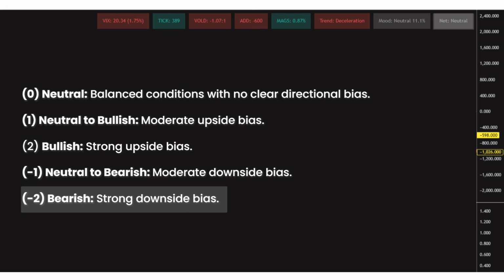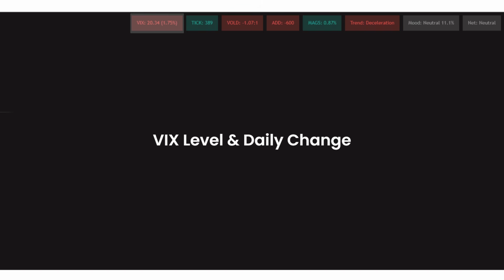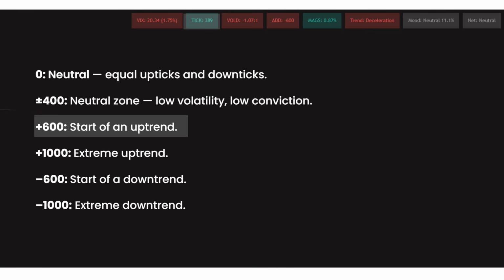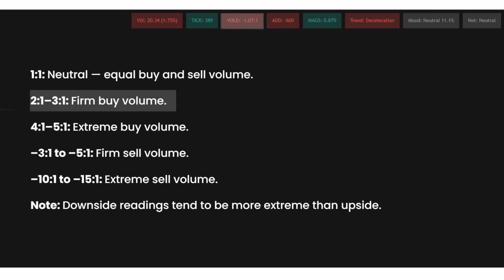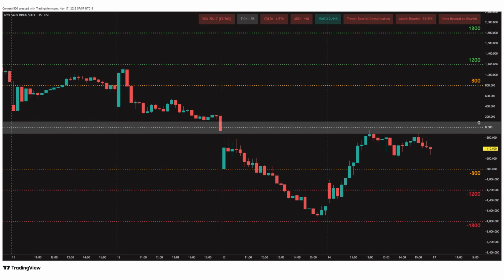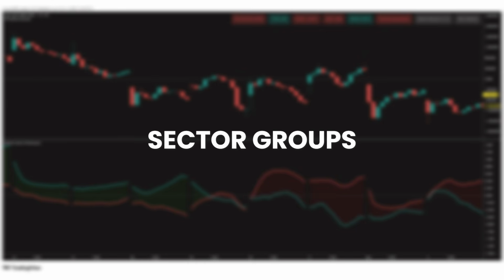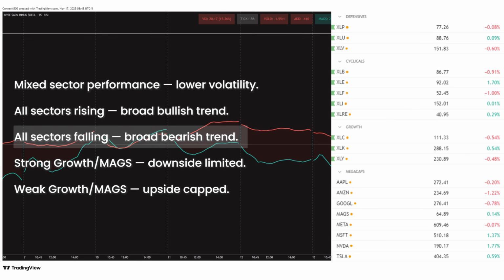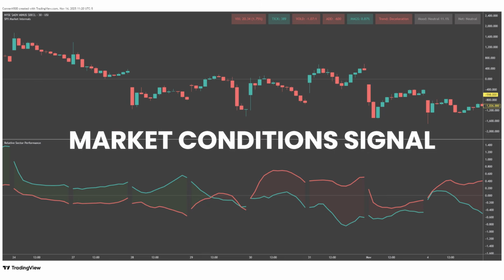SPX 0DTE Trading: Predict Market Direction Using Internals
Trade With Us Daily

Learn how to read market internals before trading SPX 0DTE options. In this video, I break down ADD, VIX, VOLD, and sector performance to gauge intraday direction and volatility — so you can time entries and avoid low-probability trades.

Learn how to trade SPX 0DTE options with real-time alerts, institutional analysis, and a disciplined community behind you.

🔔 WHAT YOU GET INSIDE 500EDGE
✅ Real-time SPX 0DTE trade alerts — live setups as they happen
✅ Institutional-grade market analysis every morning
✅ Gamma exposure levels, key price zones & flow data
✅ Live execution commentary & options education
✅ Daily pre-market prep + end-of-day recaps

📈 WHO THIS IS FOR
Whether you're new to SPX options or an experienced trader looking to sharpen your edge — 500Edge is built for traders who want disciplined execution, high-probability setups, and consistent improvement.